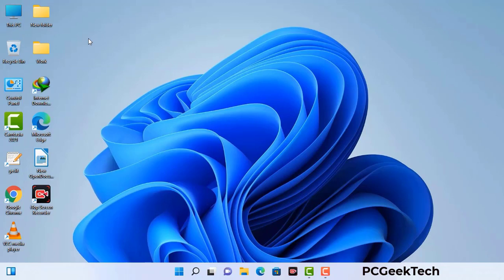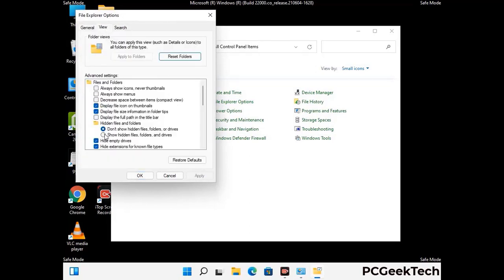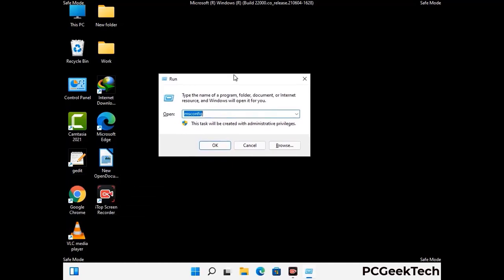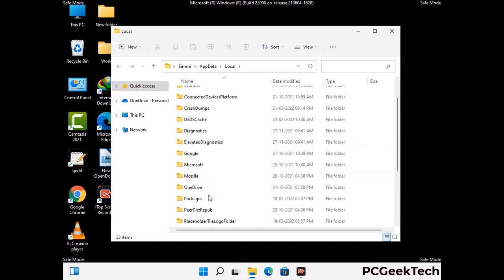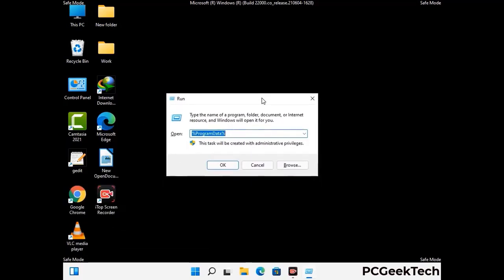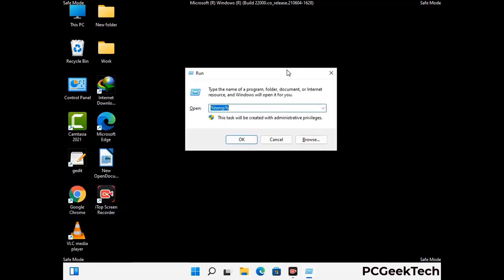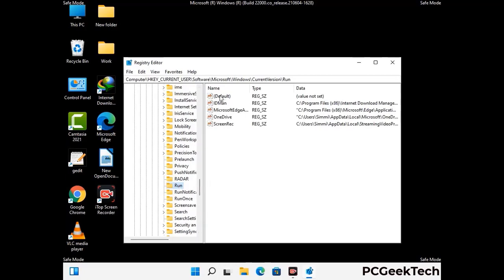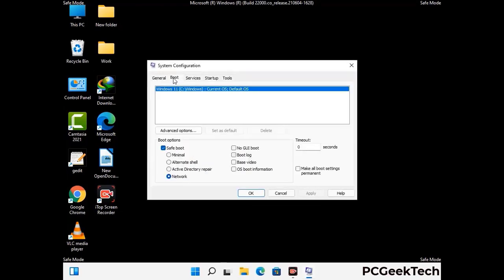Zate Ransomware [.Zate File Virus] Remove & Decrypt .Zate files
Zate Virus Removal Guide

Zate is a dangerous Ransomware-type malware. It encrypts files on the targeted PC and add ".Zate" extension to the file names. After rendering all the files useless on the infected PC, Zate virus also generates "_readme.txt" ransom note. It is demanding $980 in Bitcoins as payment for the decryption tool.

Creators of this nasty virus will not restore your files after getting the money. So do not trust attackers to decrypt your files. Do not contact them at any cost. Please Visit the Malware Removal Guide to Download Zate Ransomware Removal Tool. There you can also get instructions on how to restore your .Zate encrypted files.

How To Remove Zate Ransomware (+ Decrypt .Zate Files) - Video Guide

0:00 Welcome
0:08 Start PC in Safe Mode
0:53 Show Hidden Files and folders
01:19 Remove malicious IP from the host file
01:57 Remove Virus related Files and folders
05:09 Remove Virus From Registry Editor
06:38 Reboot PC in Normal Mode

PCGeekTech

Terms:
How to remove Zate Ransomware
How to remove .Zate File Virus
Zate Ransomware Removal Guide
.Zate File Virus Removal
Decrypt .Zate Files
Recover .Zate Files
How to Restore .Zate files
.Zate file recovery